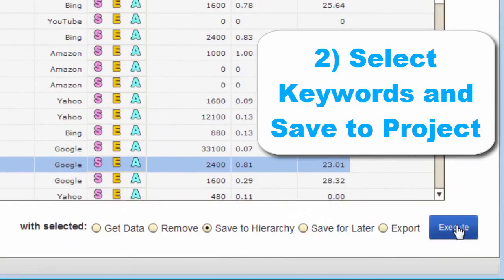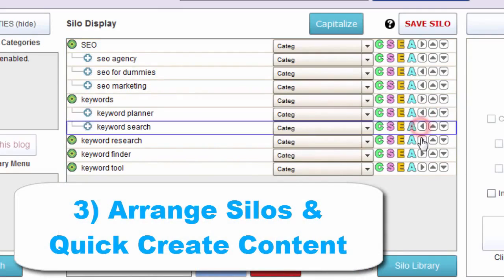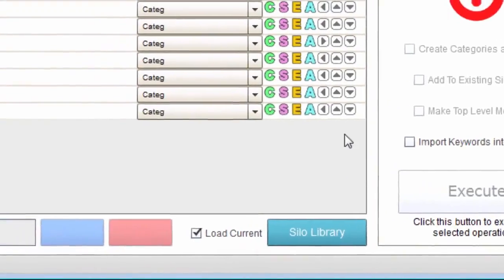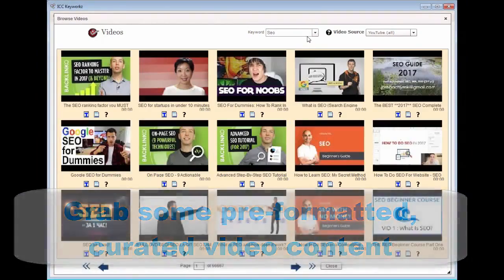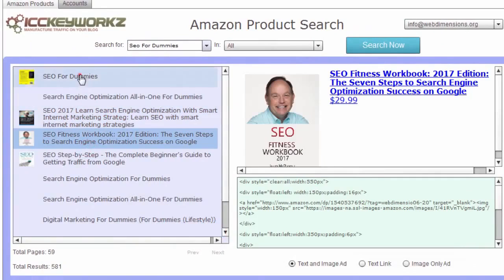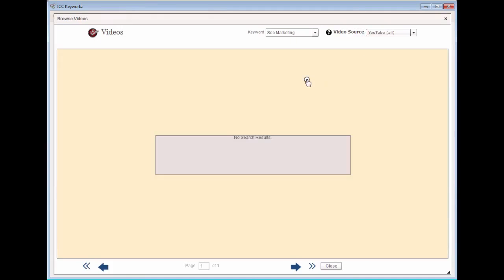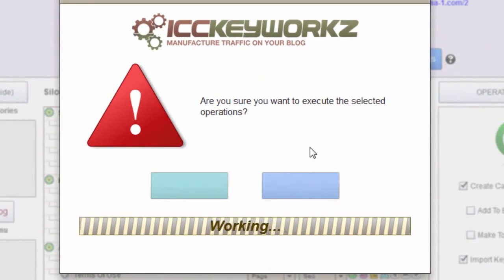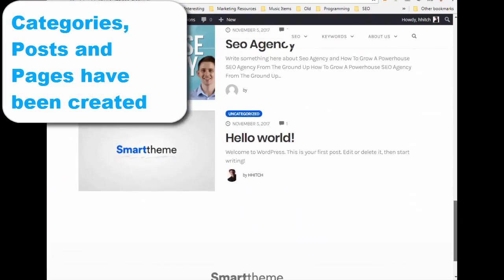Created Siloed, Monetized Blogs Again and Again with ICC Keyworkz and Silo Factory!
Leverage profitable Long-Tail Keywords into a content-packed, monetized blog in just a few minutes with ICC Keyworkz - Search, Explore, grab and build your blog structure with profitable keywords from the ground up and then execute to create a content-packed, monetized, siloed blog in just a few clicks!

Build each piece of your website out of powerful keywords - from the ground up. As you find the best keywords, add them to your website structure in the Visual Designer. Drag and Drop your way to the website you want. Select your blog profile, then click "Execute" and your site is fully created for you in a few seconds via remote Wordpress automation.